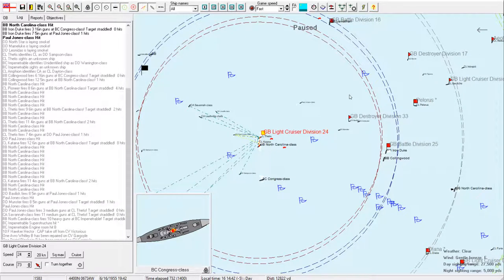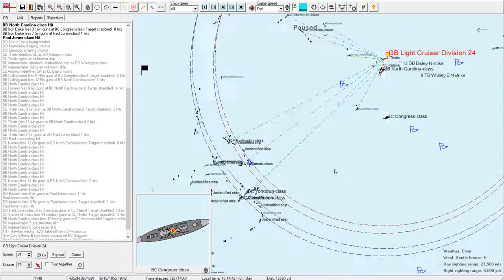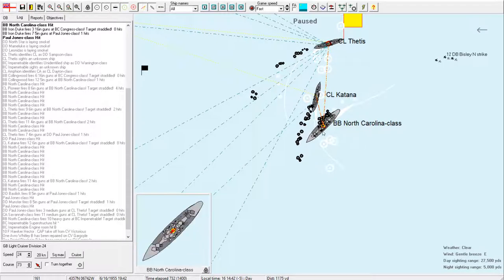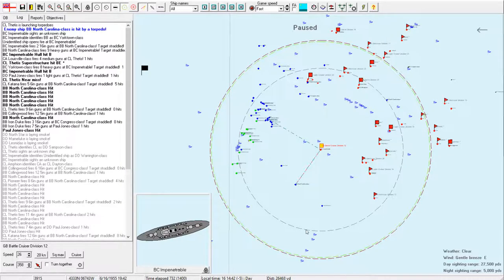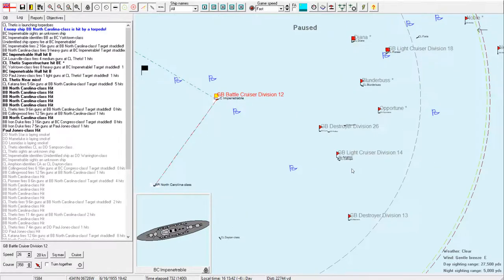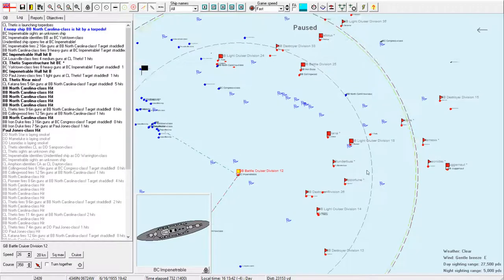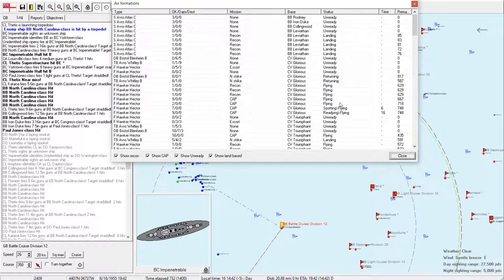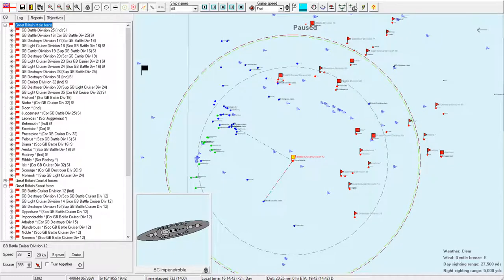Rule The Waves 2 Britain Episode 140: Attempting to Disengage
Lets Play Rule The Waves 2 as Britain Episode 140: With my light cruisers providing a desperate screening action, my capital ships attempt to extinguish their fires and disengage from the fight.

Rule the Waves 2 is a early 20th century naval simulation game created by NWS Wargaming. Rule the Waves 2 places you in the role of 'Grand Admiral' of one of the great navies during
the first half of the 20th Century. In the game you will be able to design and build your own
ships, and lead them in battle against your nation’s enemies. Politics and economic and
foreign policy decisions also play a part as you guide your navy's deployment, construction
and operations during a period of great technological innovation and political tensions